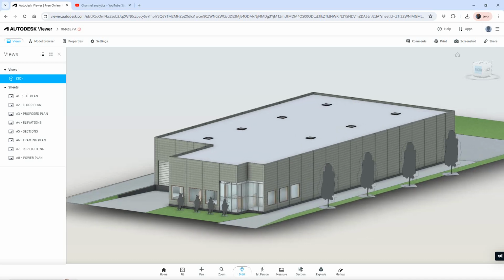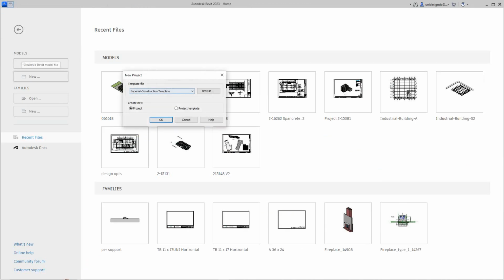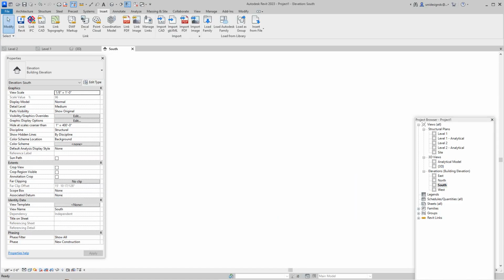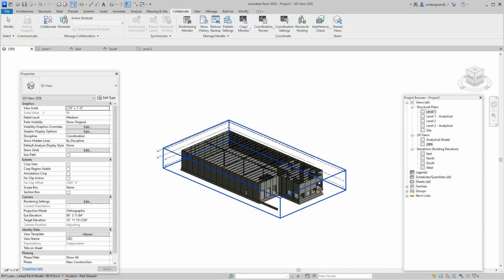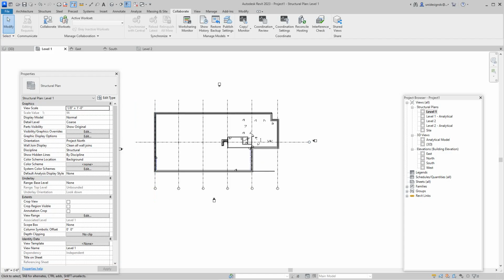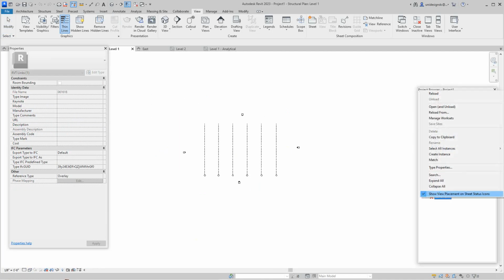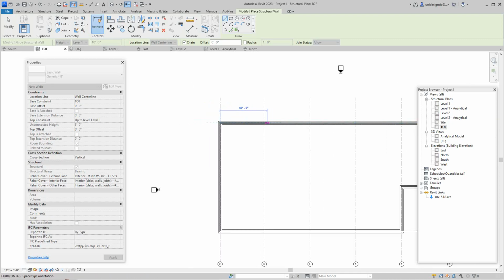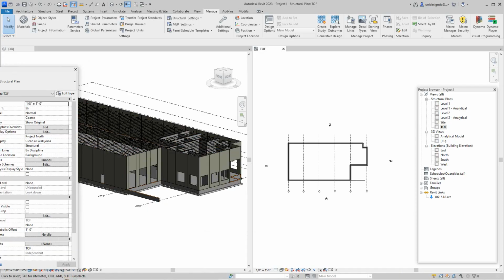Revit Structure Precast link to Architects model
How to create a structural model for a precast panel building structure